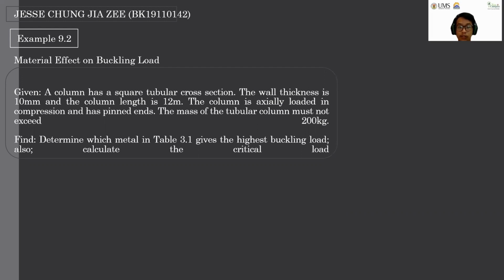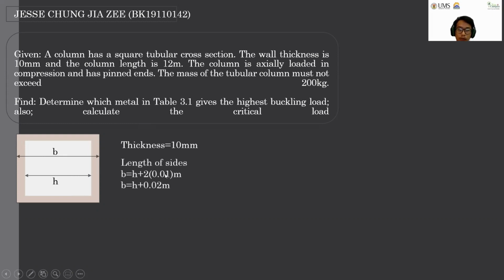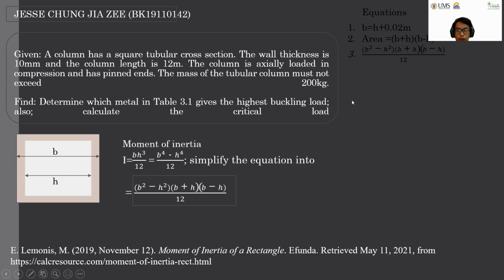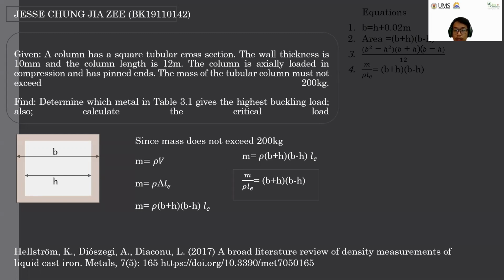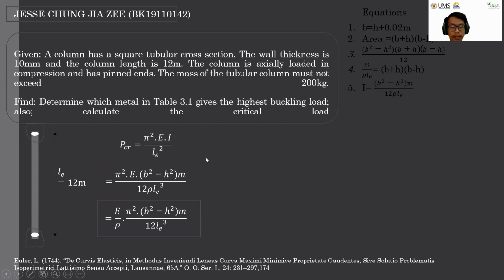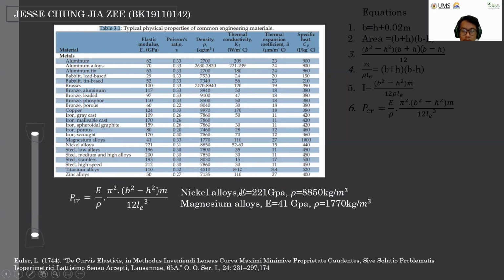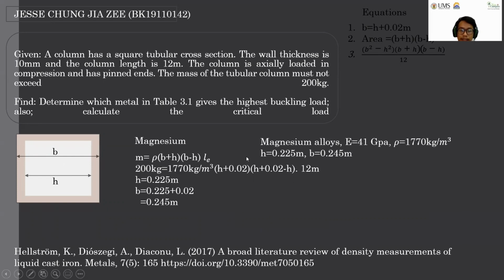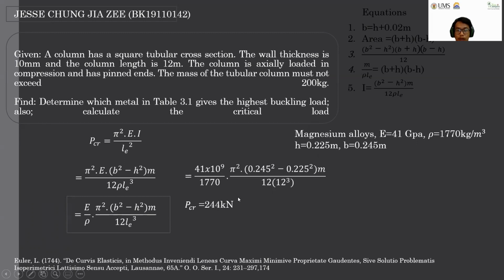Assignment 1.1/5 KM30903 Mechanical Design 1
JESSE CHUNG JIA ZEE
BK19110142